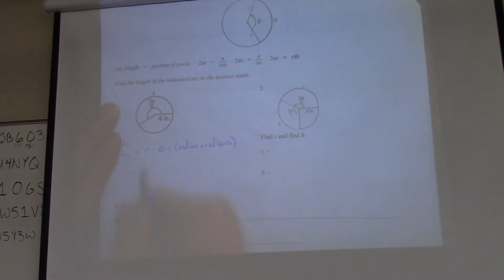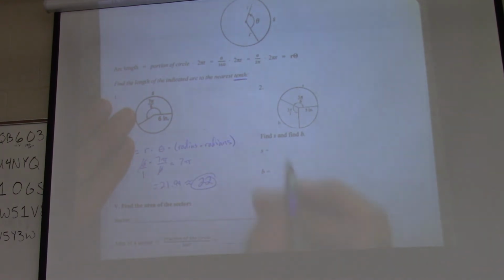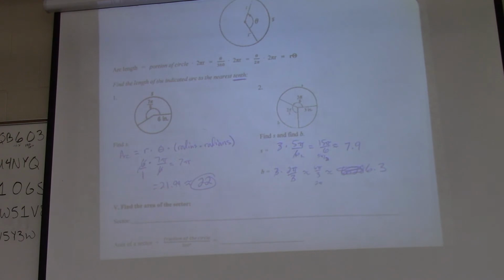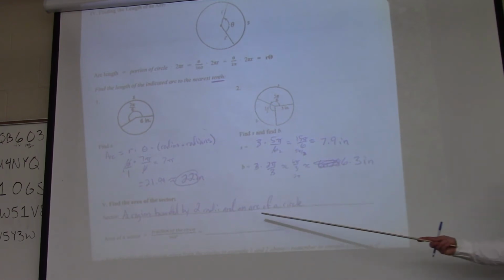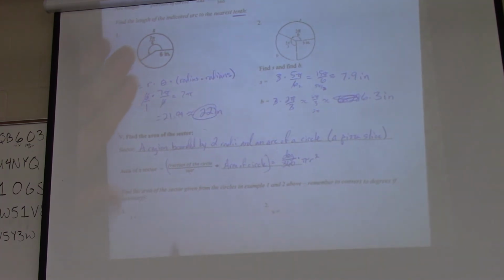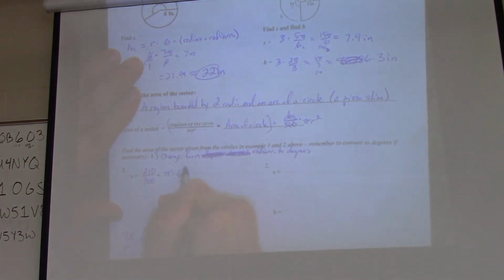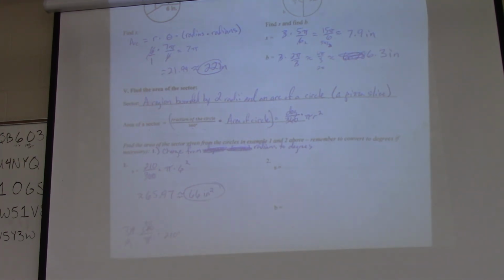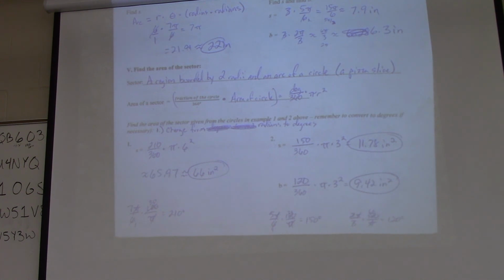Trig 8 part 2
Part 2 of 2.  Fast forward through the dead air.